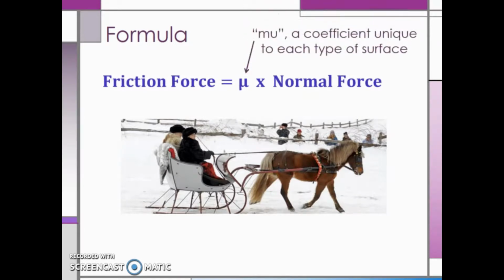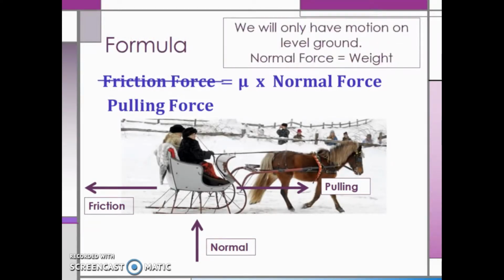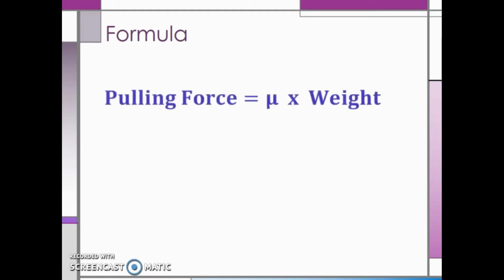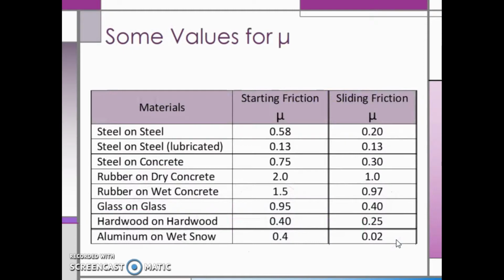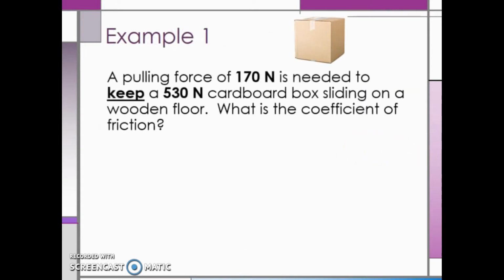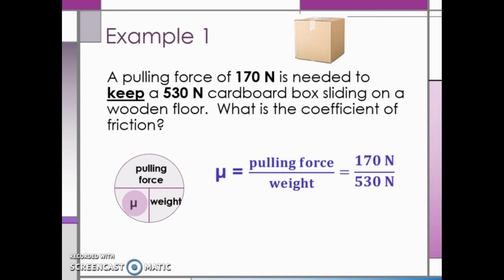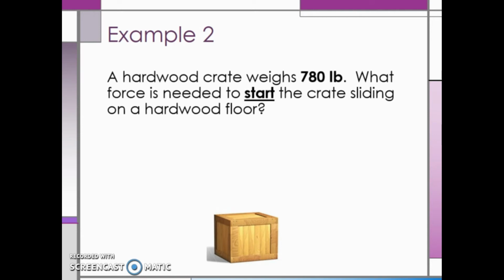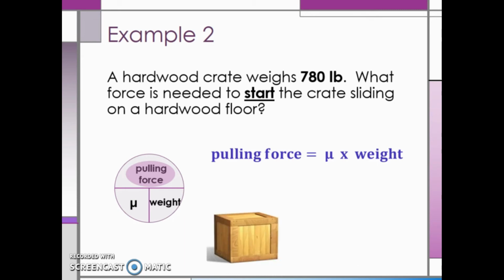Friction Examples – Science of Mechanics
Learn how to solve for pulling force, coefficient of friction, and weight.